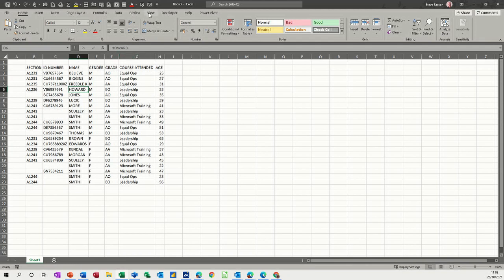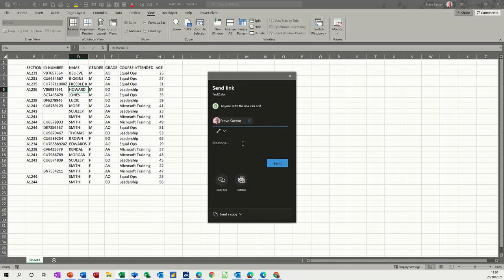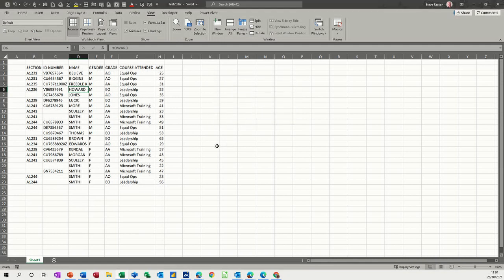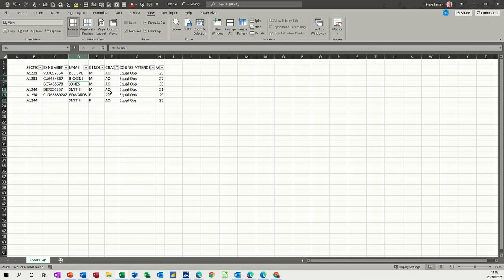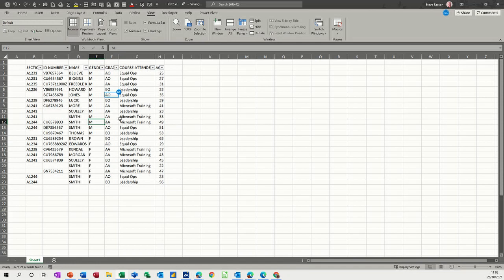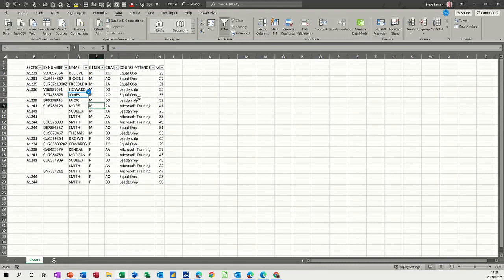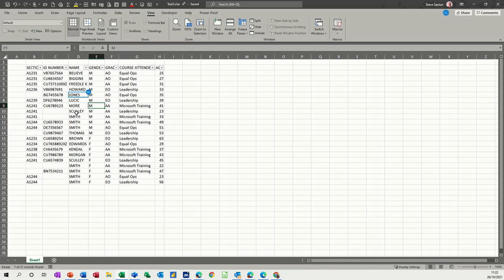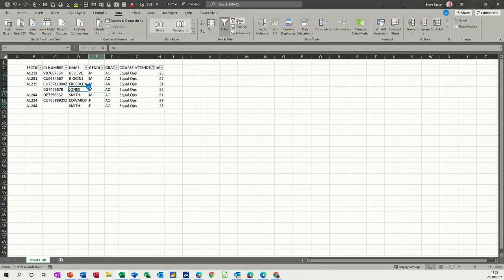This video explains how to share multiple views in Microsoft Excel. Sheet View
The tutor explains how to create multiple views in a shared Microsoft Excel document. Shared Views. The tutor explains how to share an Excel spreadsheet. The tutor goes on to create a filter and then save the filtered results as a view. The Views saved are in the Sheet view area on the View Tab of the Ribbon, if they are greyed out the file is not shared. The tutor demonstrates how to view one view online as a user and a different view online or via a desktop for a second user. This is a Microsoft Excel tutorial covering, sharing files, creating a sheet view and filtering data. This feature is in Office 365